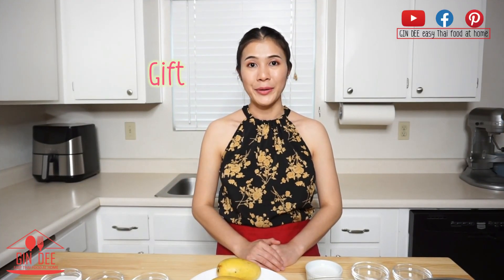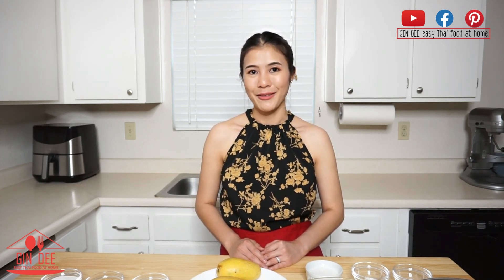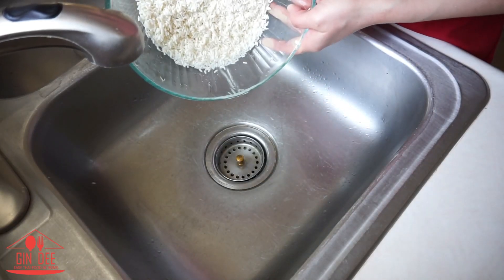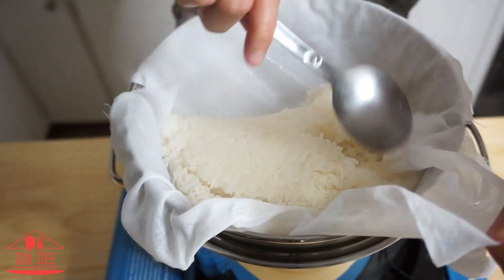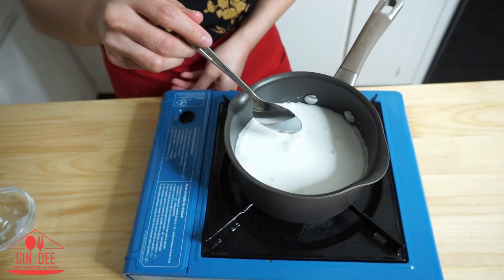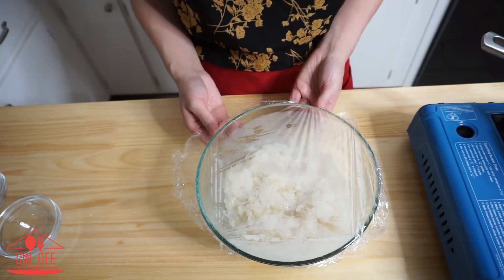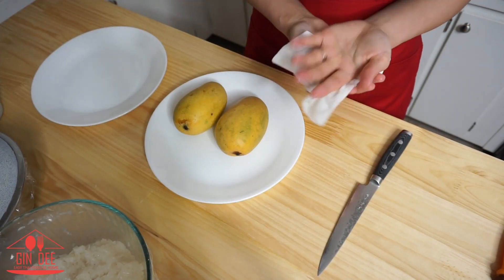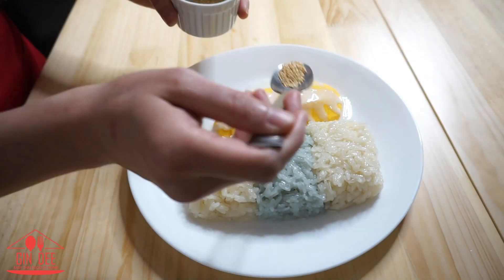Creamy sticky rice with ripe mango recipe KAW NEAW MA MUANG ข้าวเหนียวมะม่วง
This sticky rice is nicely sweet and creamy. Also you have to eat with sweet mango. And topping with coconut milk sauce it very good. I hope you try out this dessert.
Ingredients

Sticky rice 2 cups
Mango 2

Nam moon kaw neaw or coconut milk sauce
1. Coconut milk 1 cup
2. Coconut sugar 1/4 cup
3. Granulated sugar 1/3 cup
4. Salt 1/2 tsp
You can drop the food color if you prefer

Coconut milk topping sauce
1. Coconut milk 1/2 cup
2. Rice flour 1 1/2 tsp
3. Salt 1/4 tsp
4. Roasted sesame 2 pinches